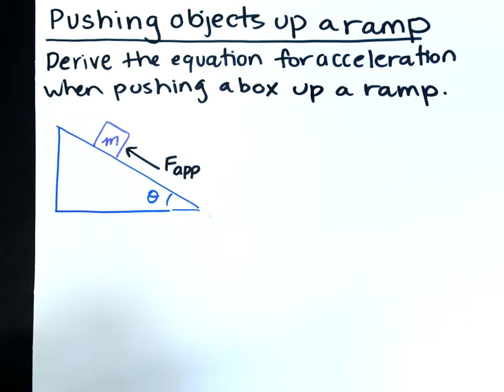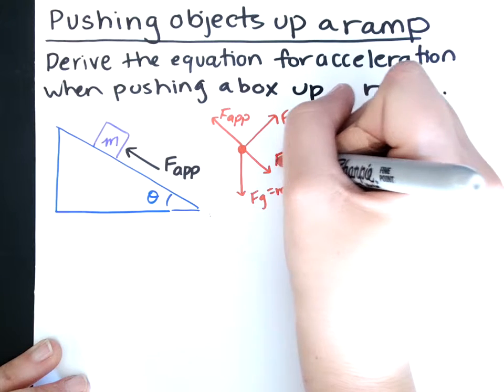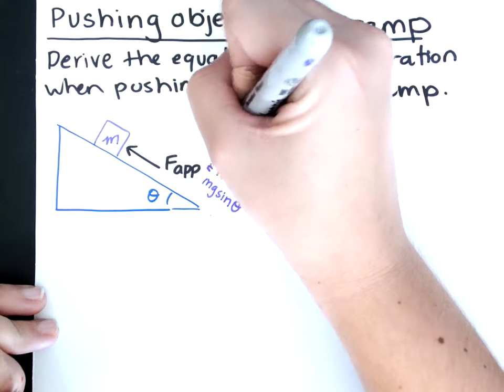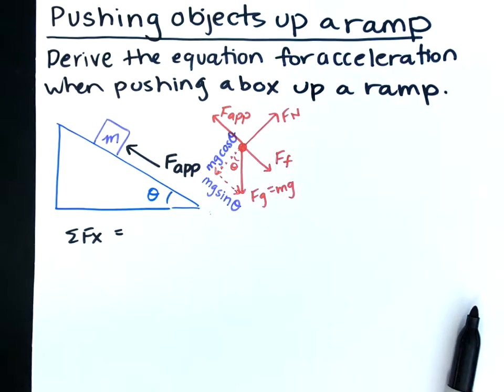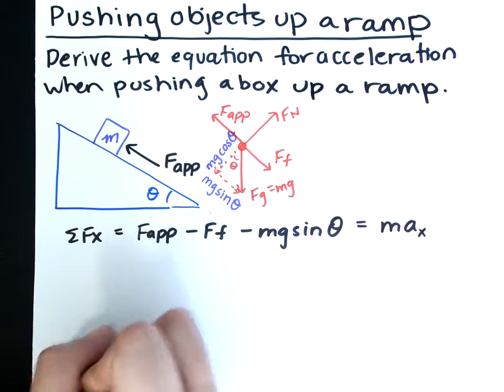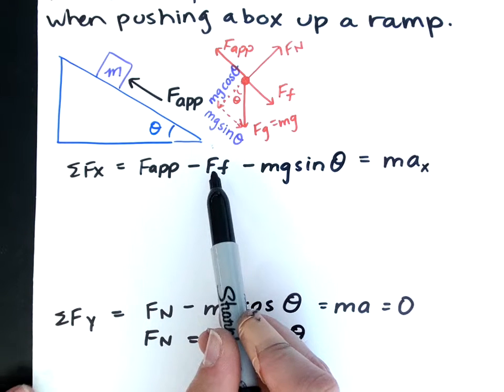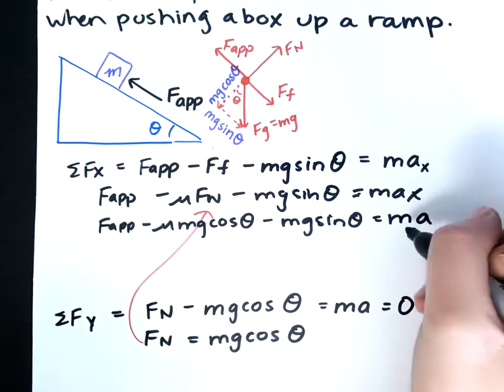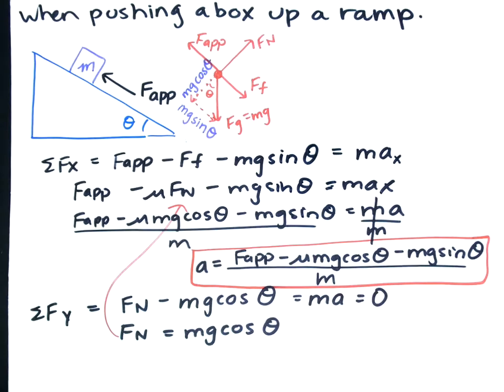Pushing objects up a ramp